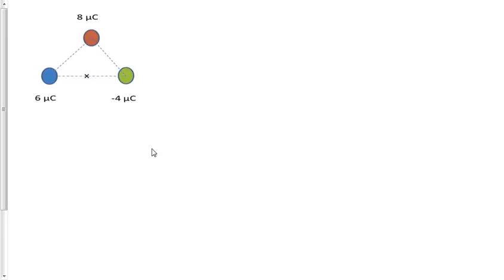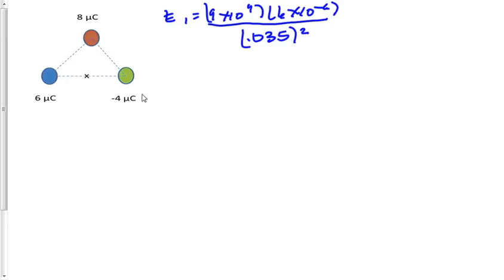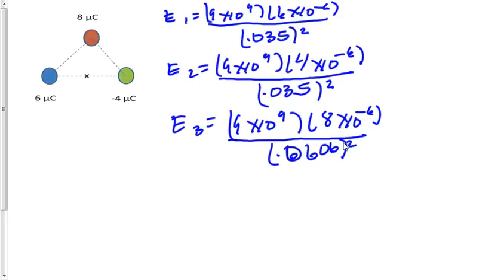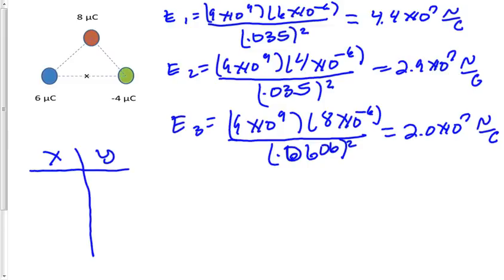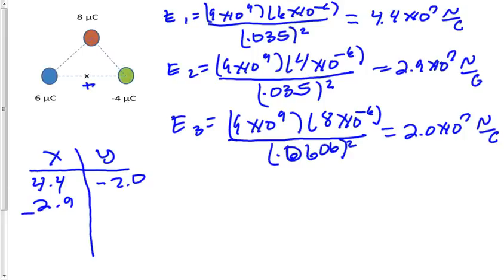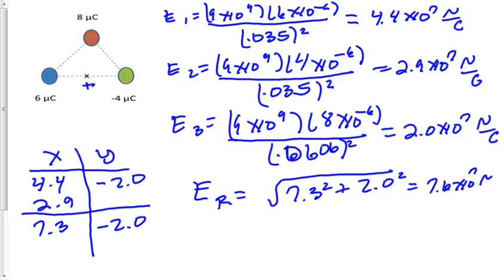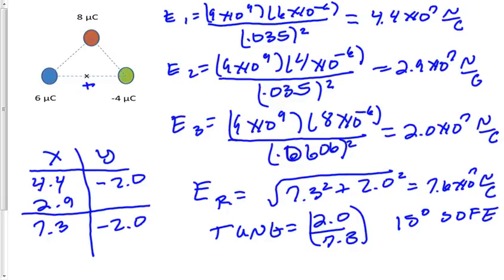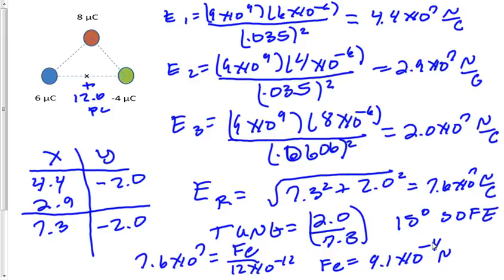Superposition Principle and Electric Field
The electric field is calculated for three point charges midway between two of the charges.